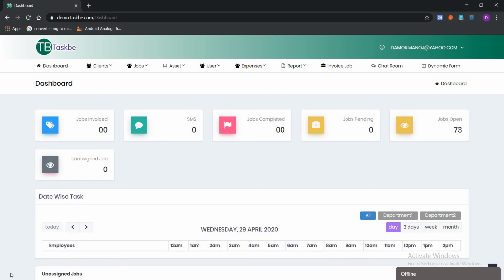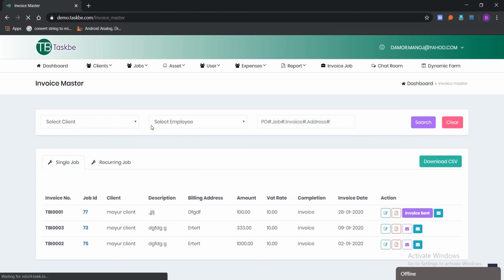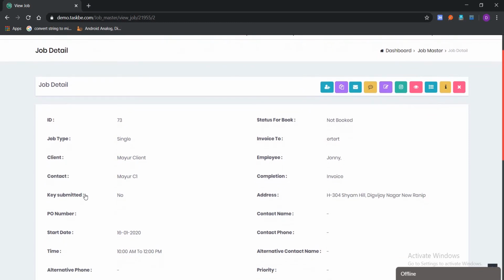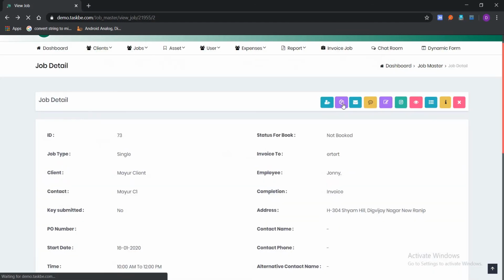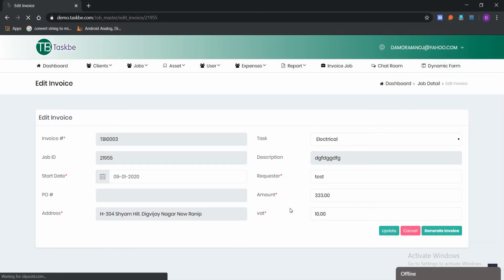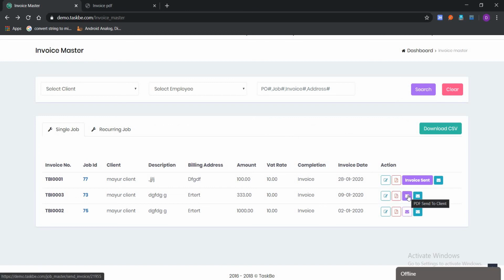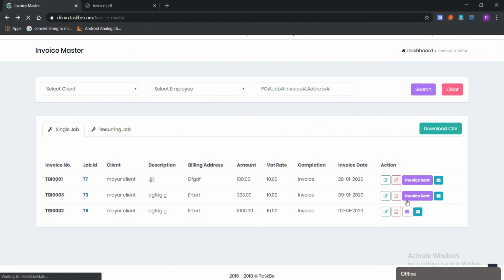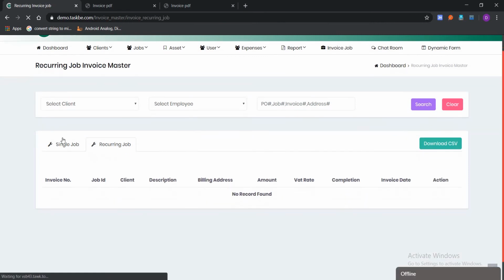How to use Invoice module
This video demonstrates about how to use Invoice Module and manage job data.